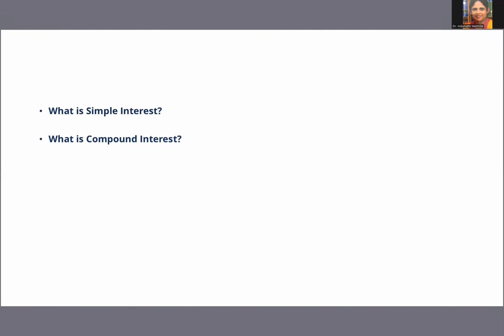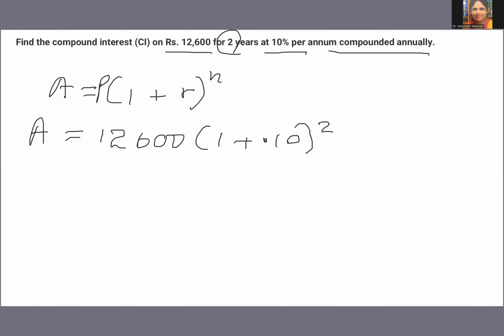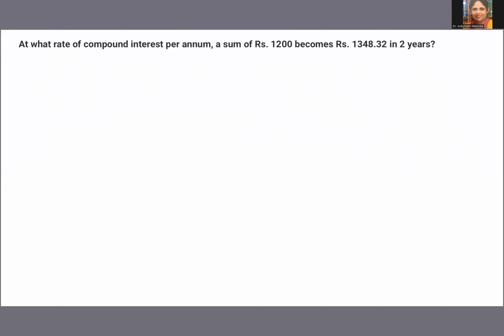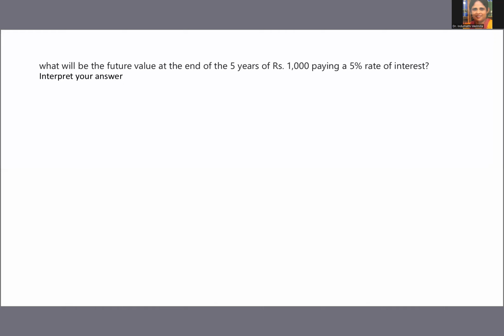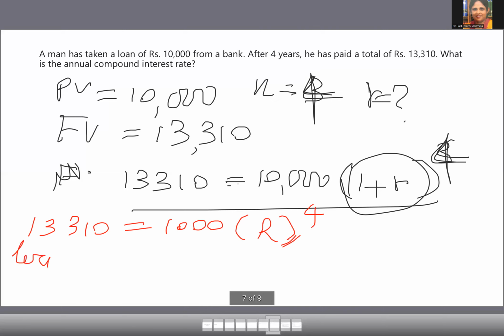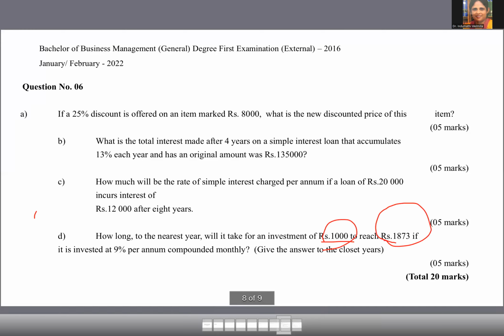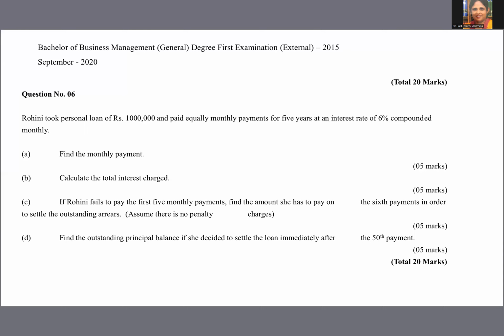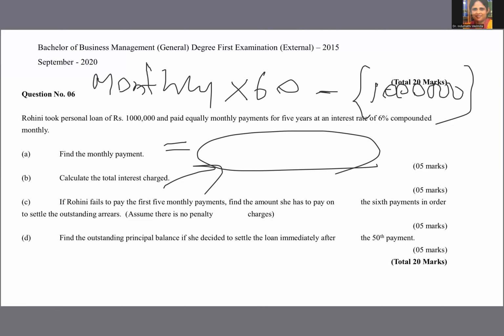BMGT E 1055 zoom Video 05 (2019) - 2023 (Seminar) English Medium